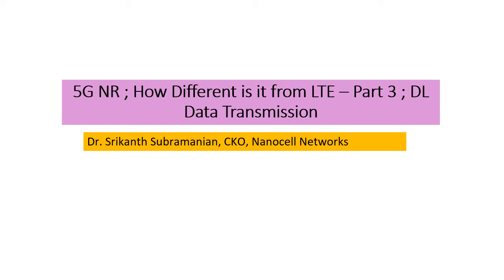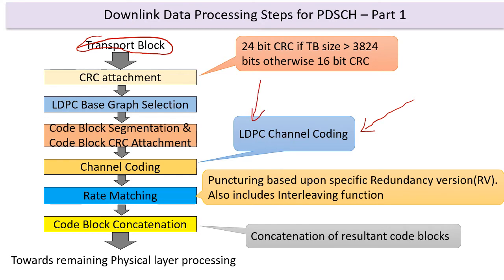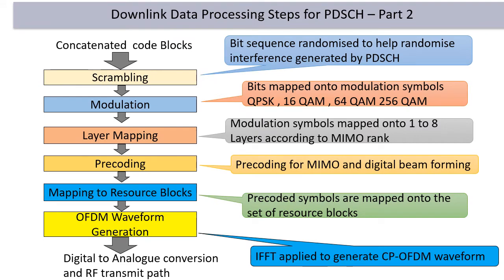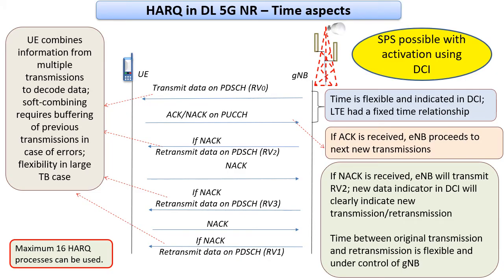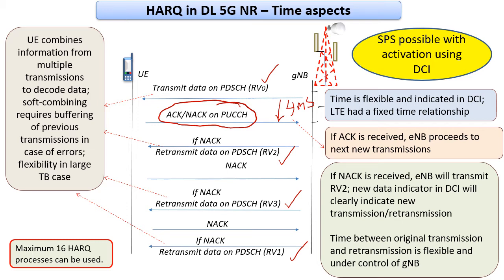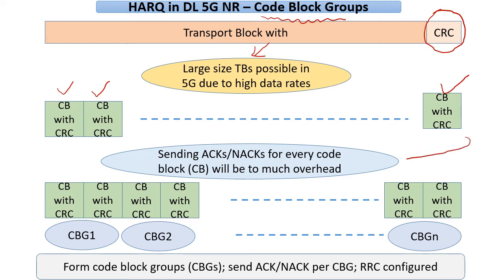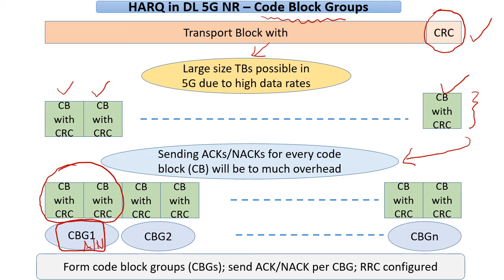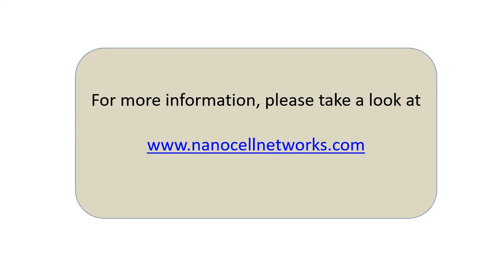5G NR vs. LTE - Part 3; DL Data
Here are some differences in the Downlink data handling in 5G NR and LTE